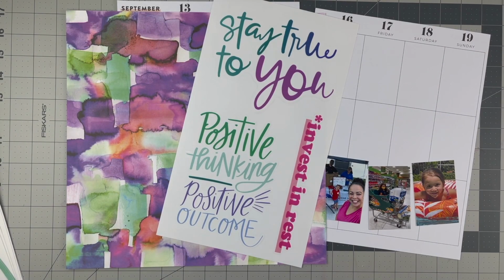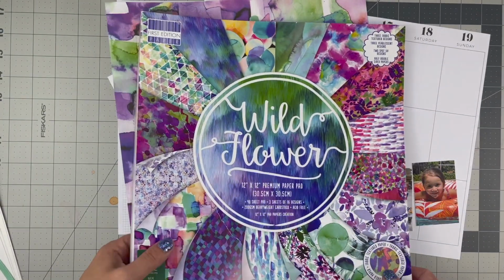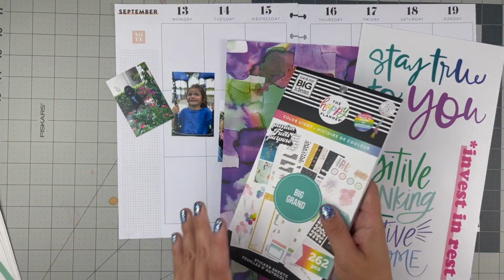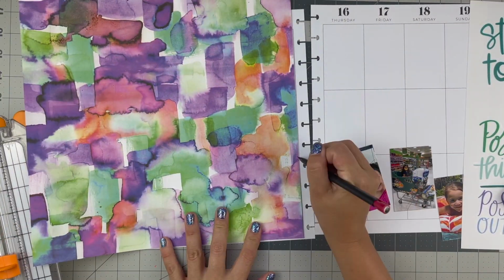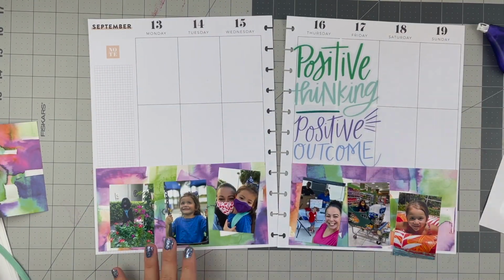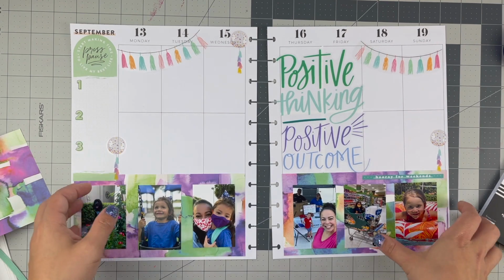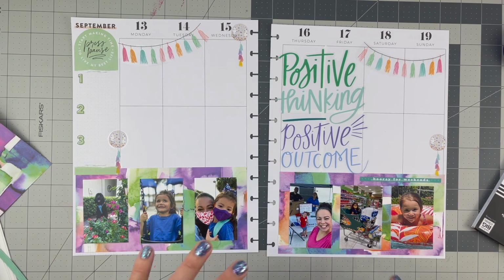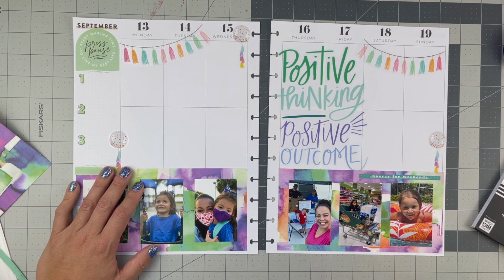Memory Plan with Me: Large Stickers and Scrapbook Paper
Tai